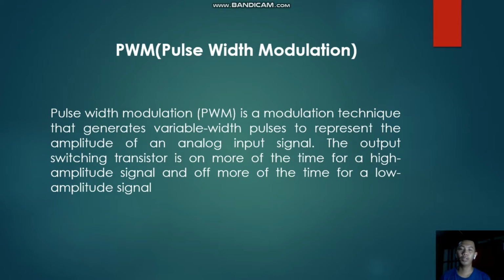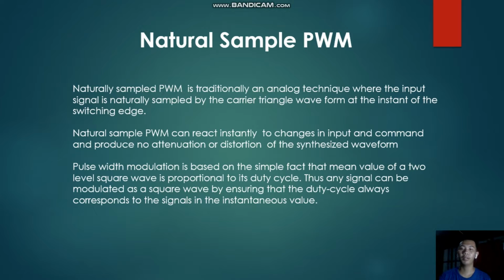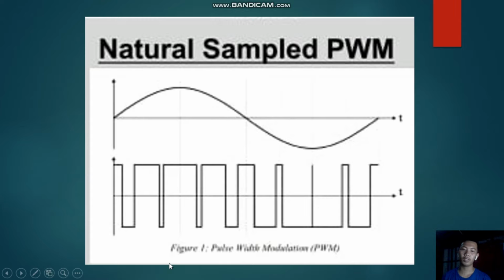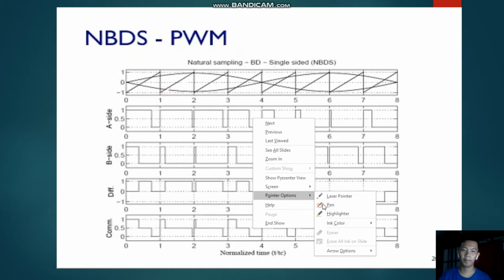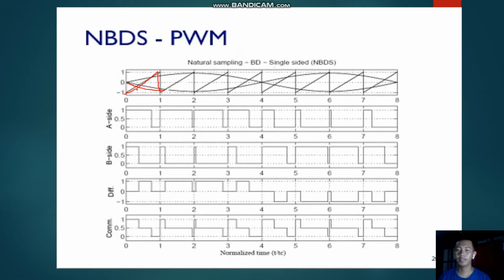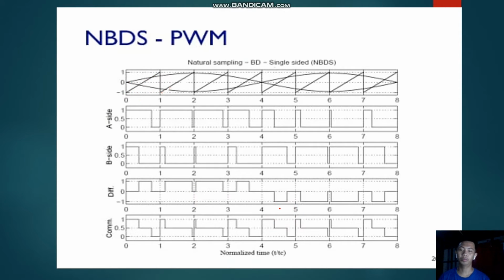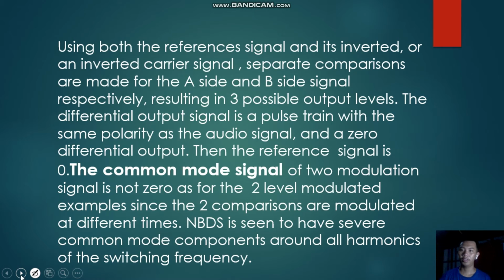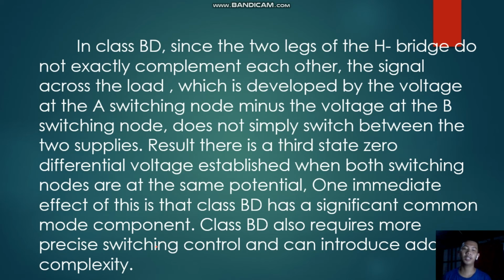ece23 performance task 3 . NBDS PWM